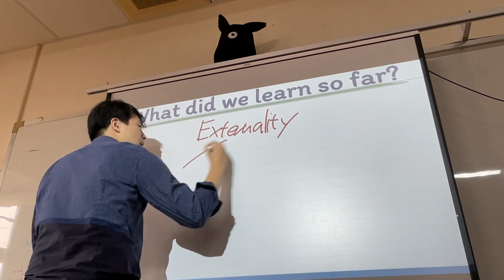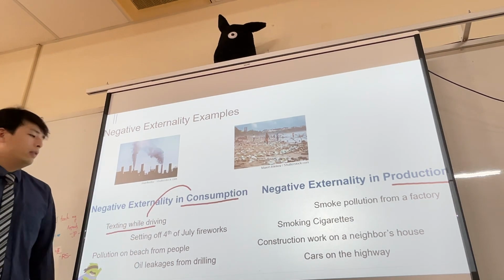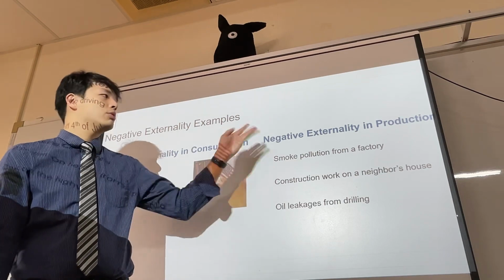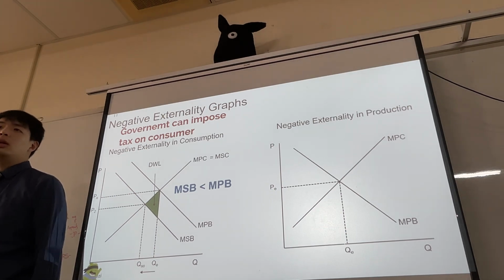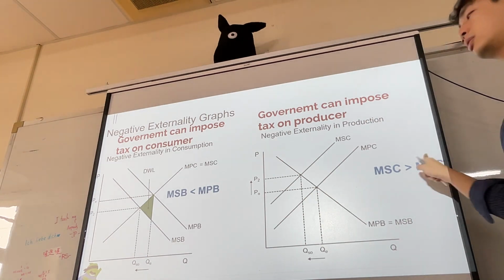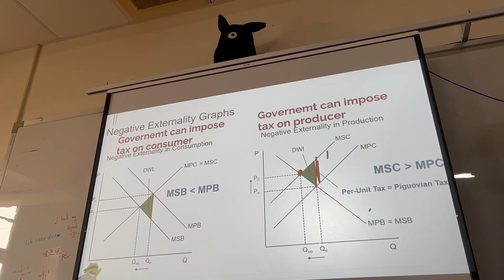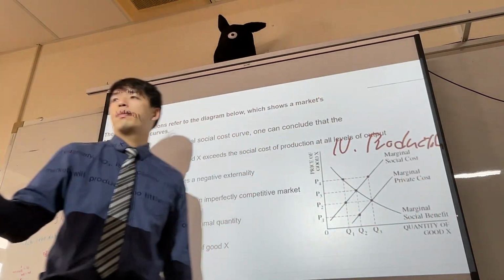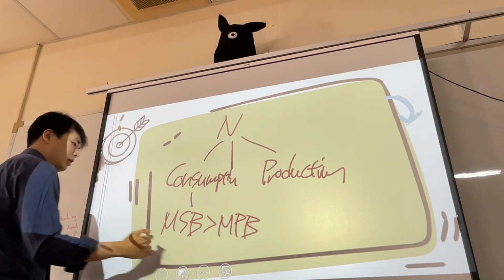[AP Microeconomic] 6.2 Externalities (b)